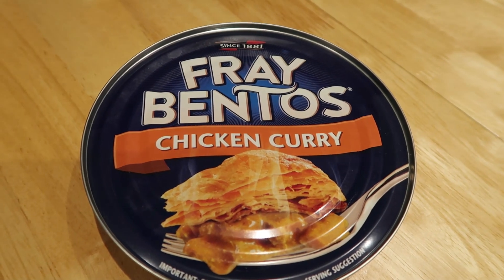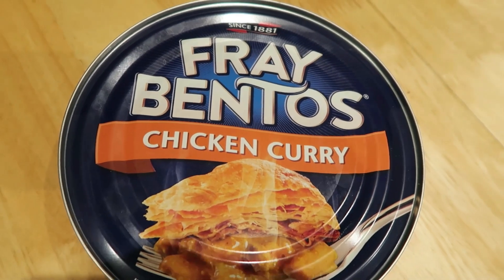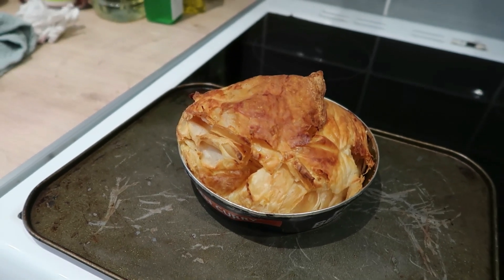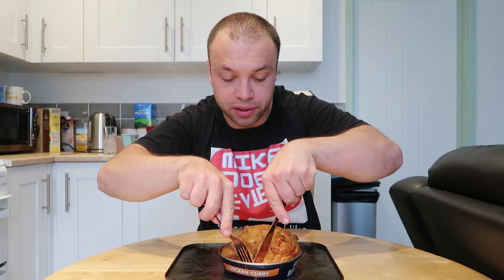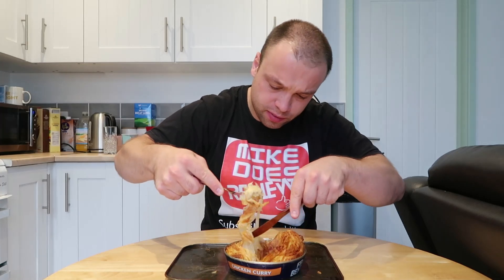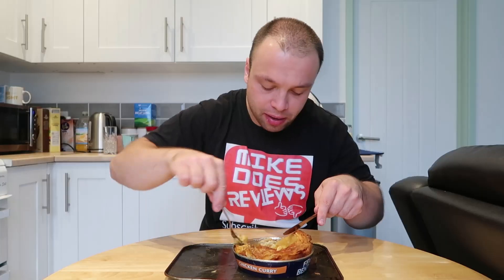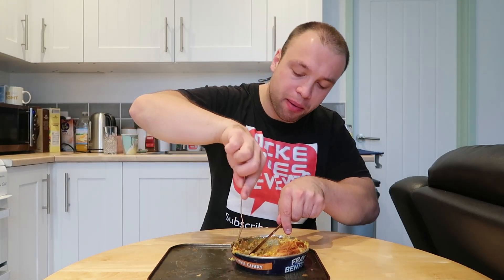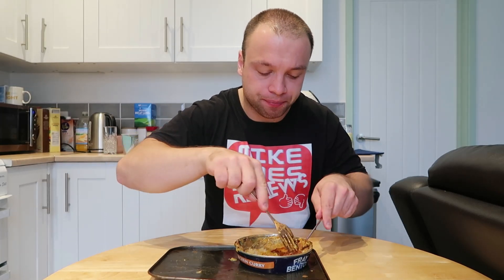Fray Bentos Chicken Curry Pie | Pie In A Can | New | Food Review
Welcome to another food review. Today we have Fray Bentos new chicken curry pie. Fray Bentos first came to the supermarkets in 1961. The first pie flavour then was steak and kidney. Fray Bentos is a pie in a can. This chicken curry pie is a big 10/10. The curry filing has so much flavour and the puff pastry is incredible. Sold in Asda for £1.50. New food review. Fray Bentos Chicken Curry.